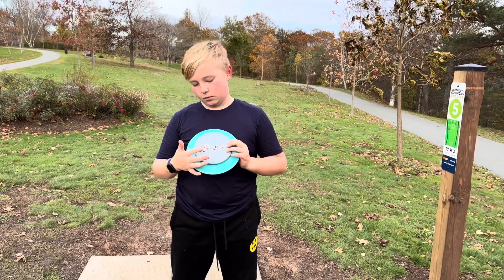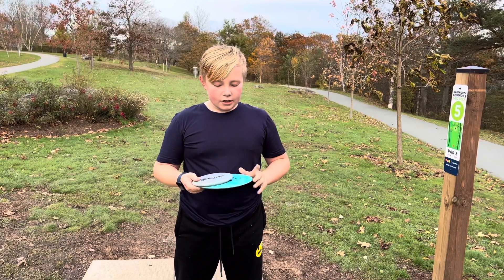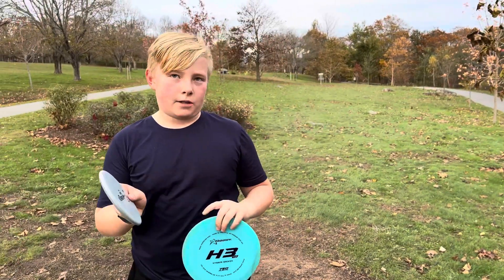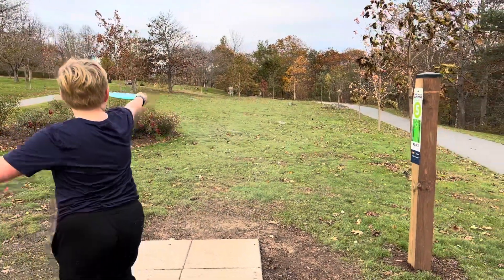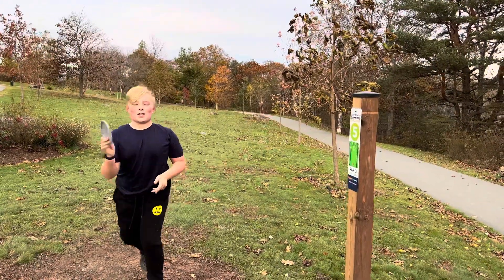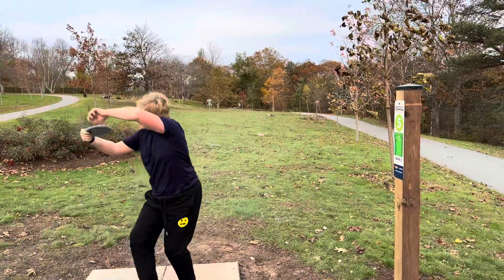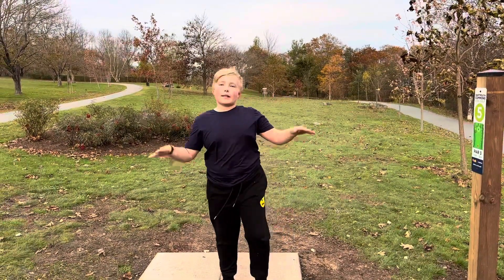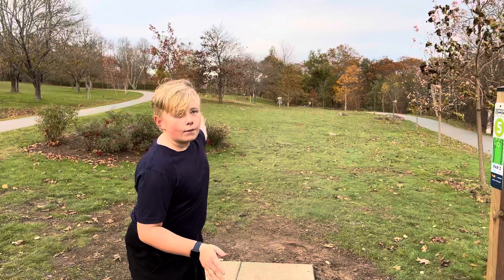H2 v jawbreakers Joan mini